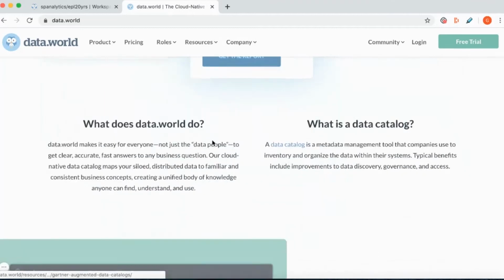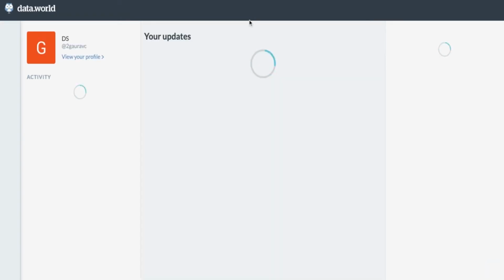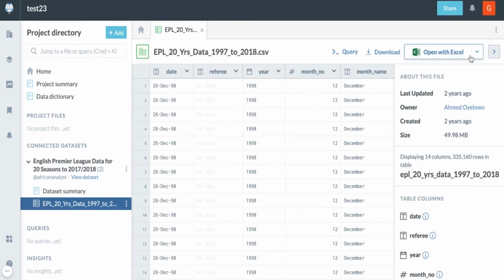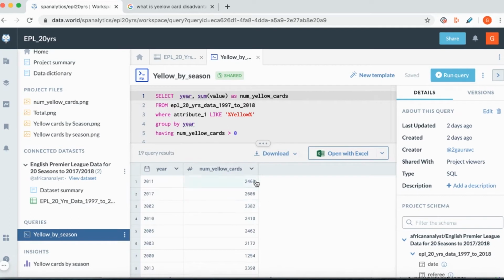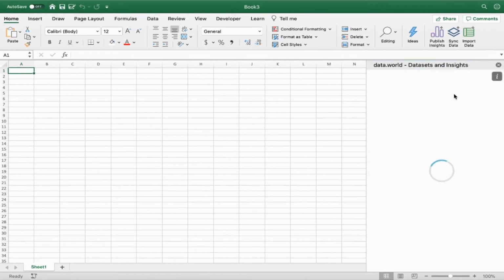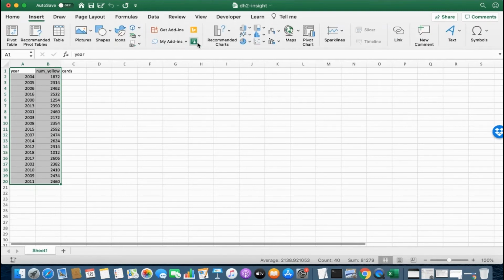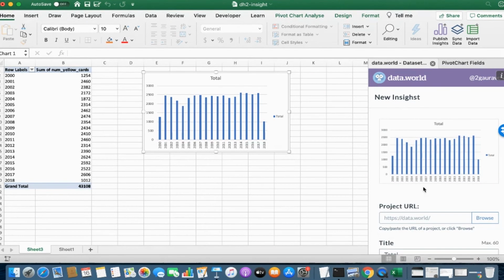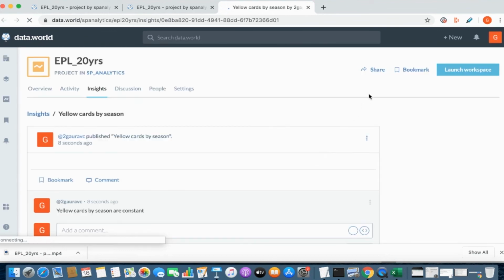Publish insight from excel to data.world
Use datasets from data.world, an open data platform, inside excel. Publish insights and charts from excel back to data.world and collaborate with your team